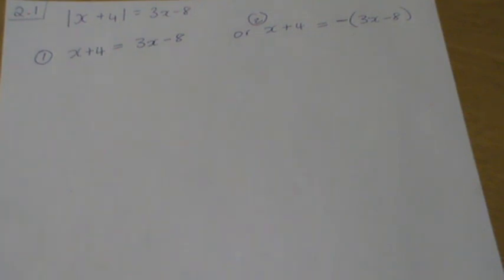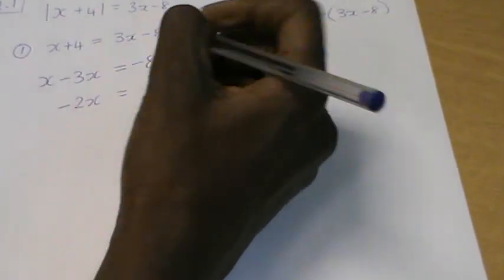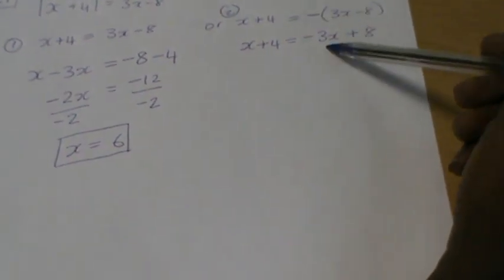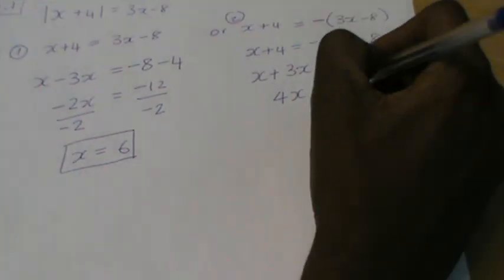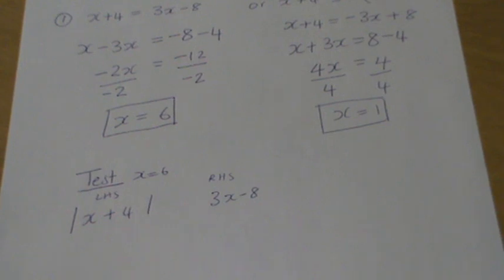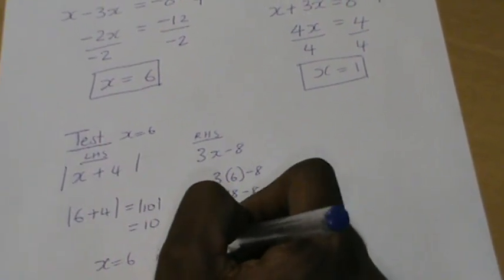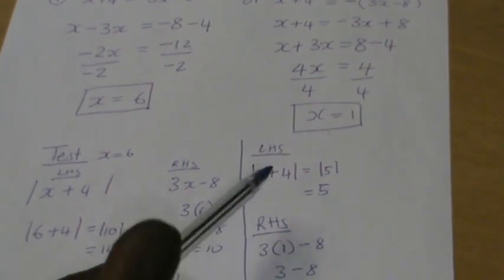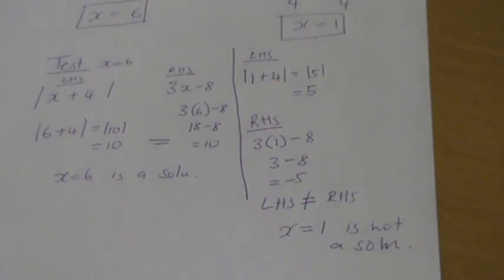Solve equations with absolute values: |x+4| = 3x-8 part 2